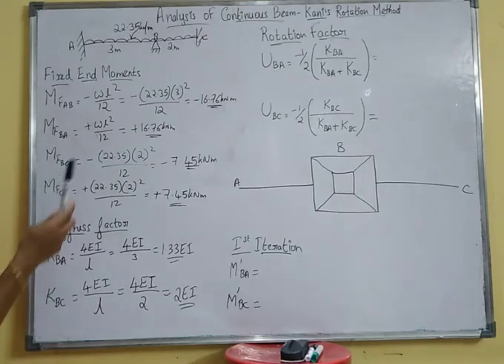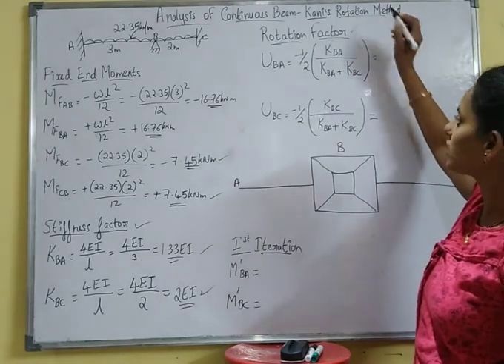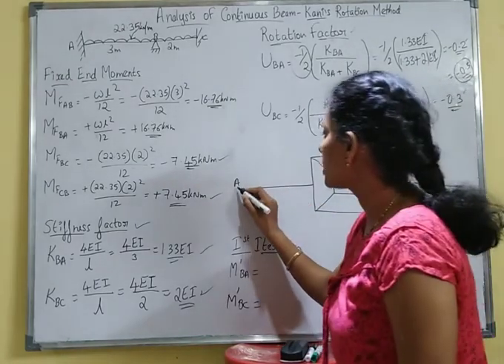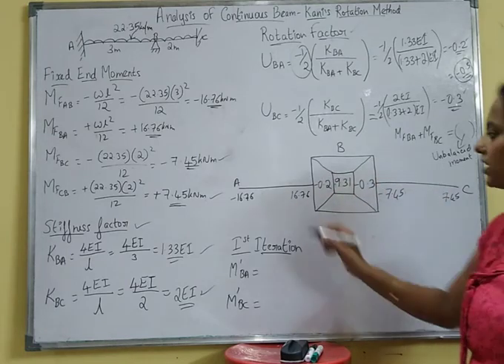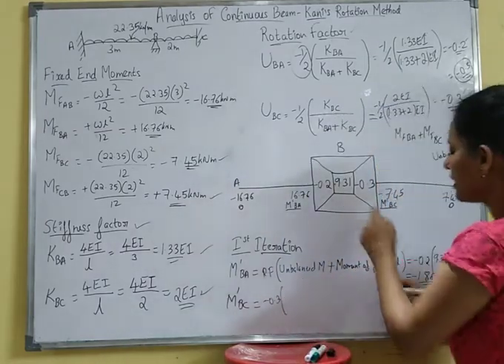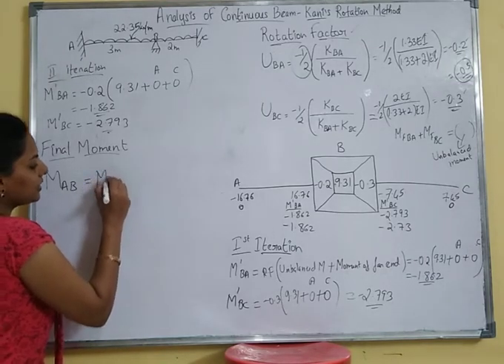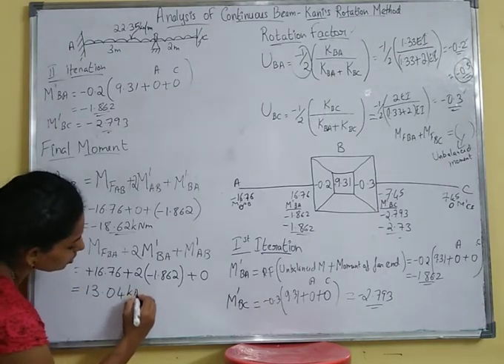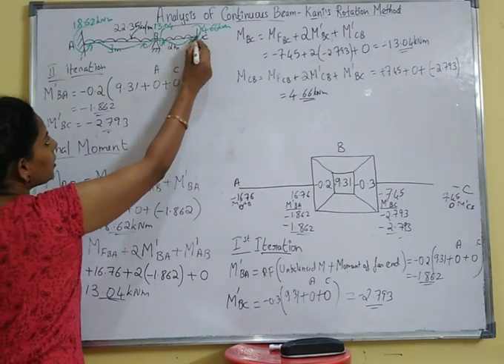Analysis of Continuous Beam- Kani's Rotation Method